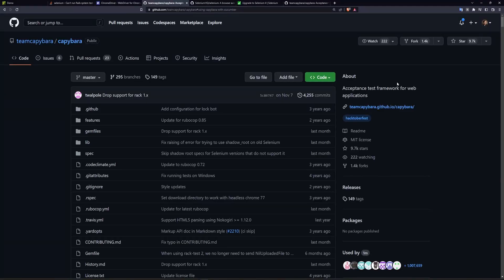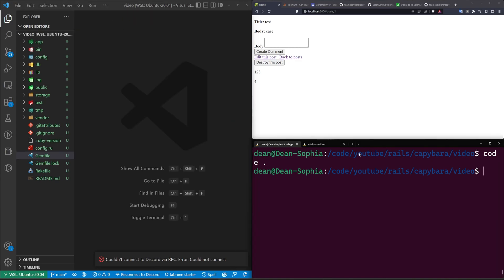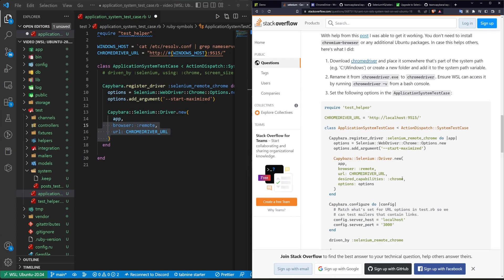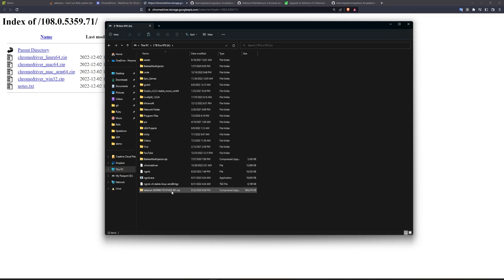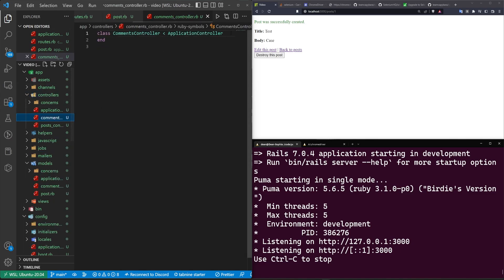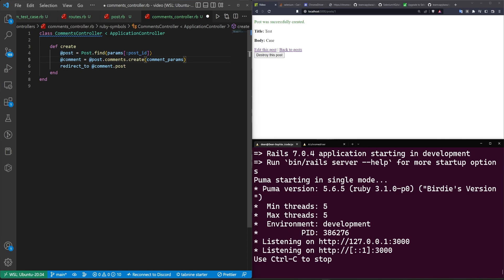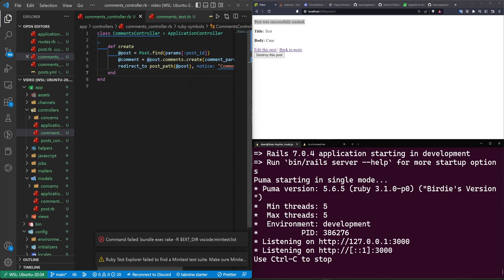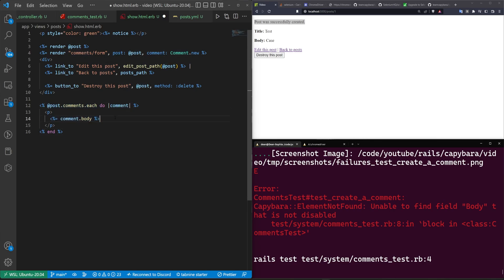System Tests With Capybara and Selenium | Ruby On Rails 7 Tutorial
System tests are pretty easy with Capybara, but if you're on WSL 2 then you'll need a bit of extra setup. After setup though, we can try some TDD!

Timestamps
0:00 Setting up Capybara With WSL 2
7:57 Using Capybara For Test Driven Development Of Comments